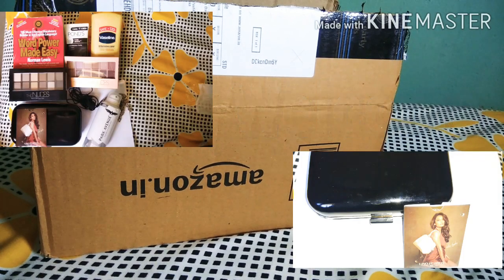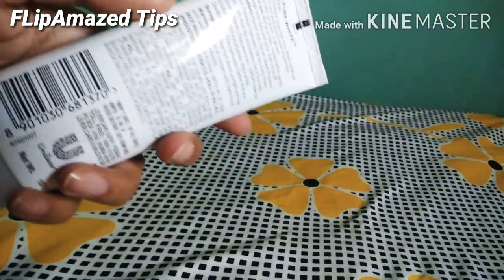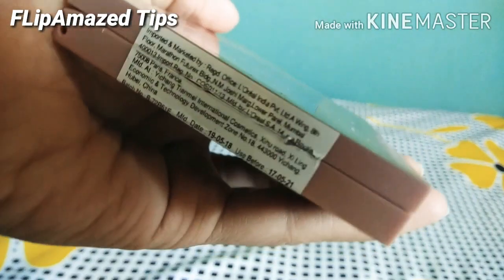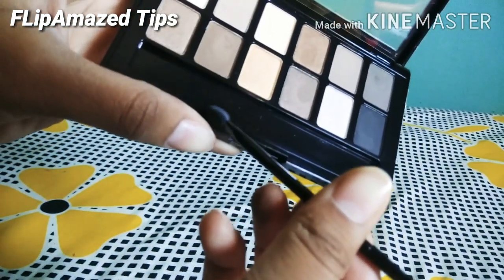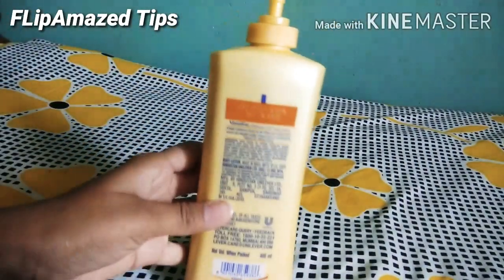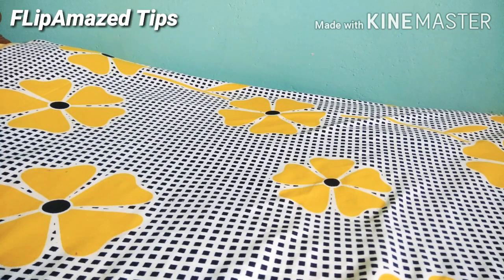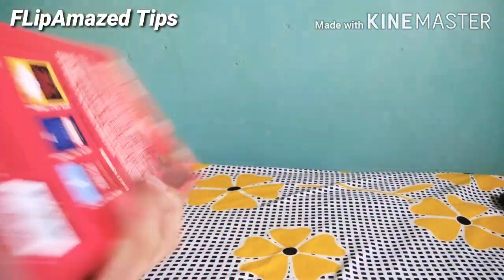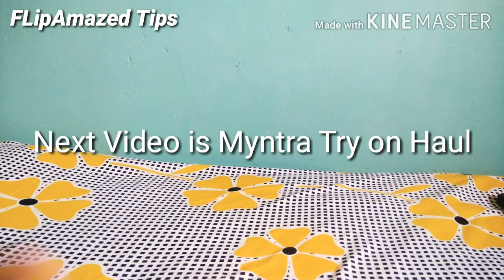Amazon Winter Haul Under Rs. 2000 !! Makeup products and Clutches.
hello friends,
welcome back on my channel FLipAmazeD Tips Channel.

Below is the list of all social sites links